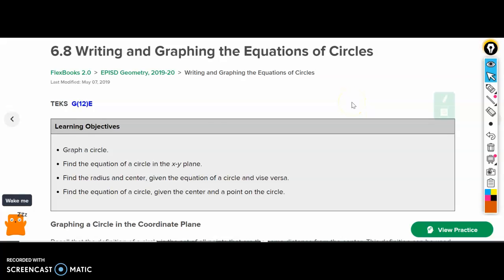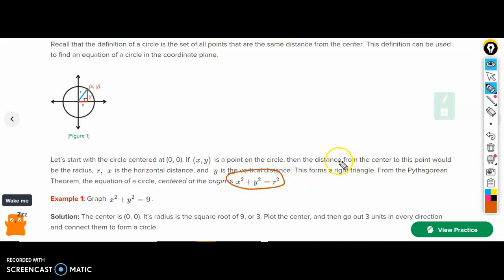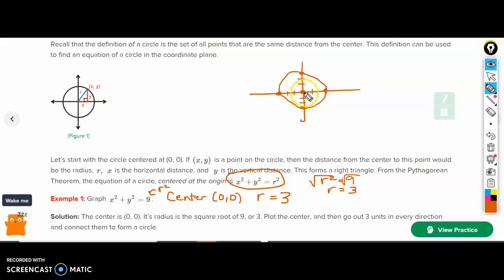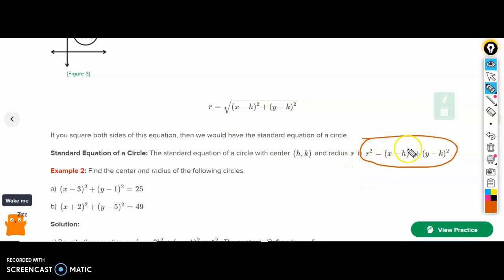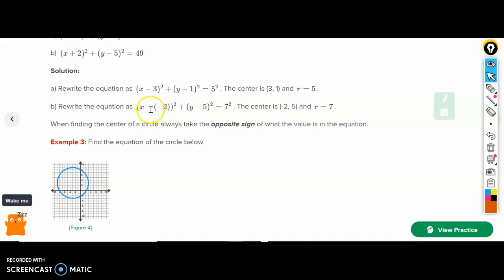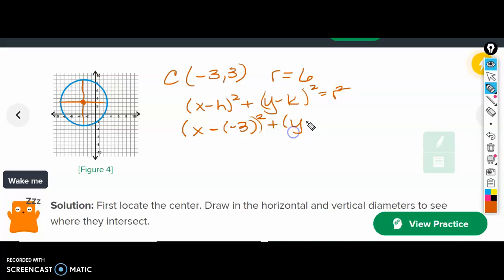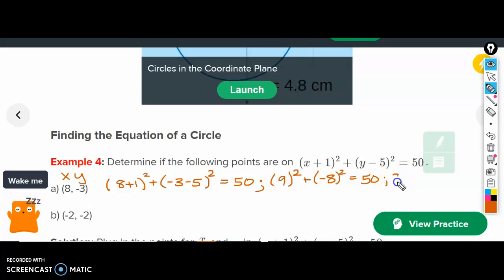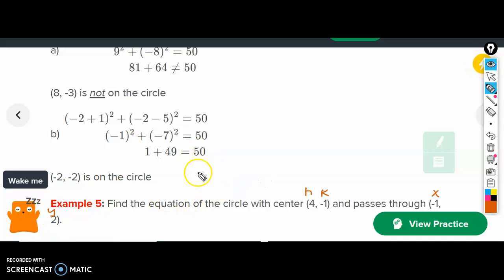CK-12 6.8 Circle Equation p1